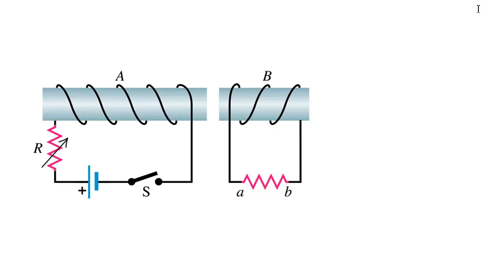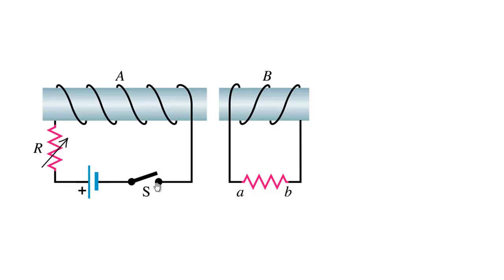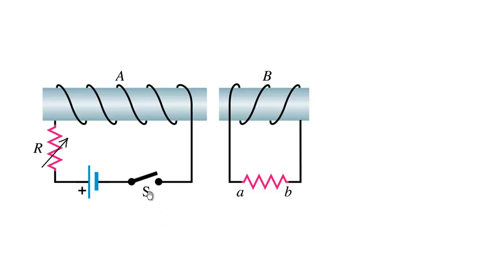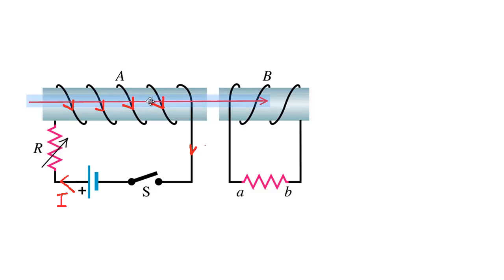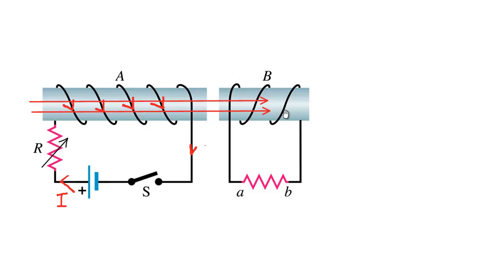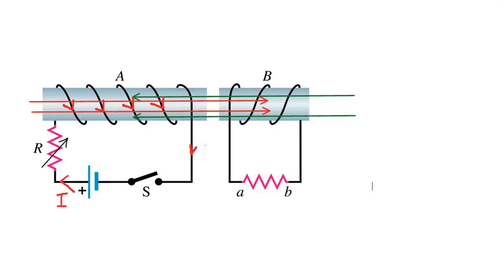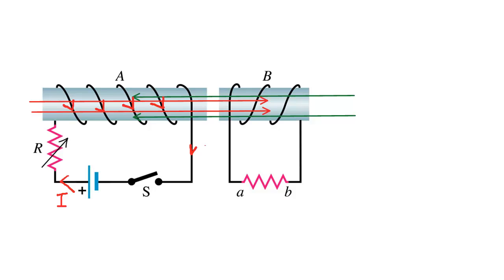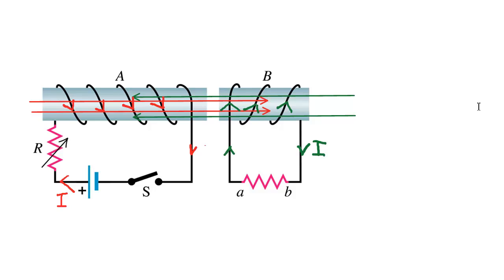Lenz's Law - Two Solenoids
Two solenoids positioned side by side.  One is powered and induces an emf on the other momentarily.